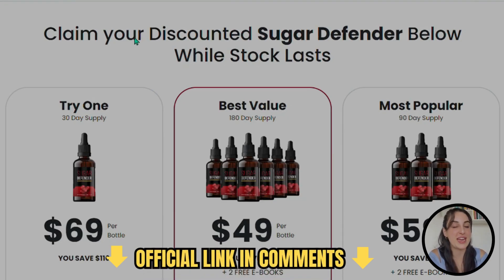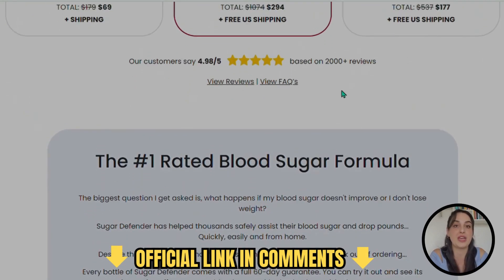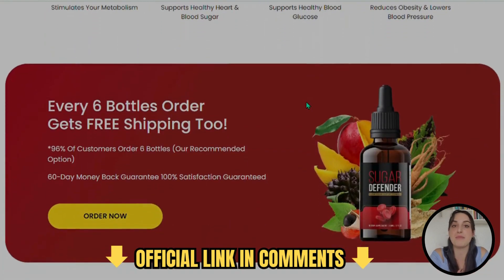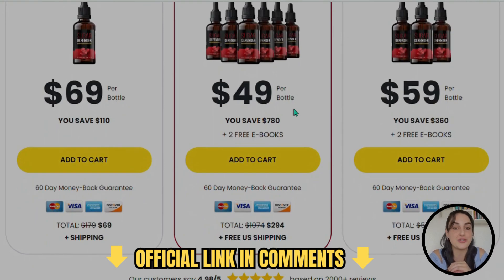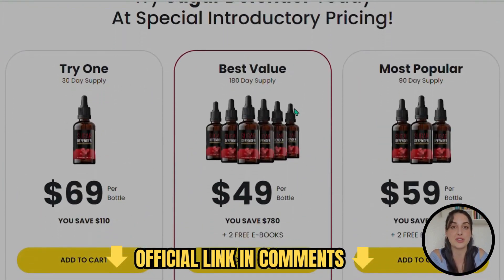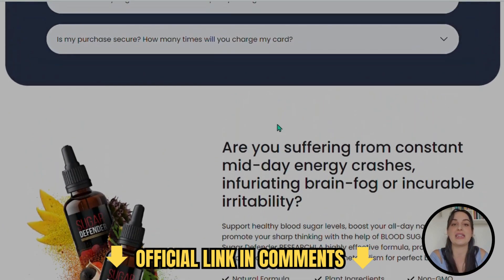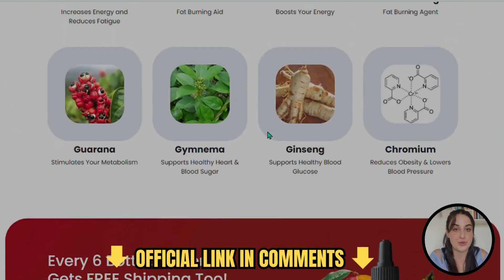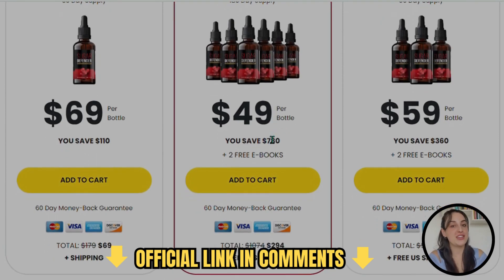🚨🚨SUGAR DEFENDER ⚠️ NEW WARNING ⚠️ Sugar Defender drops - Sugar Defender Blood review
Sugar Defender Rating: ⭐⭐⭐⭐⭐

PLEASE IGNORE THE TAGS

Unleash the Power of Sweet Freedom with Sugar Defender! 🍭✨

🌟 Elevate your health and conquer sugar cravings with the revolutionary Sugar Defender! 🌟

Are you tired of battling the constant urge for sugary treats? Look no further! Sugar Defender is here to transform your wellness journey and empower you to take charge of your sweet cravings.

🚀 Experience the Unmatched Benefits:
Say goodbye to the highs and lows of sugar consumption. Sugar Defender is meticulously crafted with a cutting-edge formula designed to support a balanced blood sugar level, giving you sustained energy throughout the day. This game-changer doesn't just stop there – it also promotes healthy metabolism and assists in maintaining a trim physique.

🌿 Natural Ingredients, Maximum Impact:
What sets Sugar Defender apart is its powerful blend of natural ingredients. From potent herbs to essential vitamins, every component is carefully selected to create a synergistic formula that works wonders for your well-being. Embrace the goodness of nature without compromising on effectiveness.

👉 Why Sugar Defender?
✅ Regulates Blood Sugar Levels
✅ Reduces Sugar Cravings
✅ Boosts Metabolism
✅ Supports Weight Management

🎉 Unbox a Healthier You – Act Now! 🎉

Sugar Defender Rating: ⭐⭐⭐⭐⭐

Don't miss out on this opportunity to revolutionize your health. Sugar Defender is not just a supplement; it's a lifestyle upgrade. Take control, live better, and indulge in the sweet taste of freedom!

Transform your life with Sugar Defender – because you deserve to thrive! 🌈🌟

⏰  Important Moments of this review  ⏰
00:00 Sugar Defender Introduction
00:18 Sugar Defender Official Website
00:50 What Is Sugar Defender?
01:12 Sugar Defender Is Safe
01:39 Sugar Defender Is Good?
02:24 Sugar Defender Important Alert
02:45 Sugar Defender Money Back Guarantee
04:20 Sugar Defender Conclusion

Sugar Defender Rating: ⭐⭐⭐⭐⭐